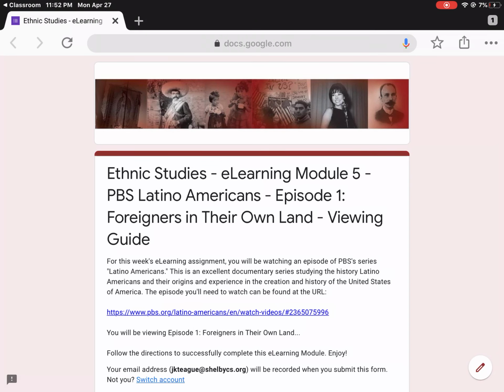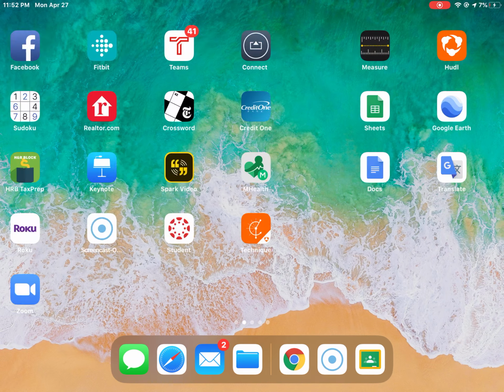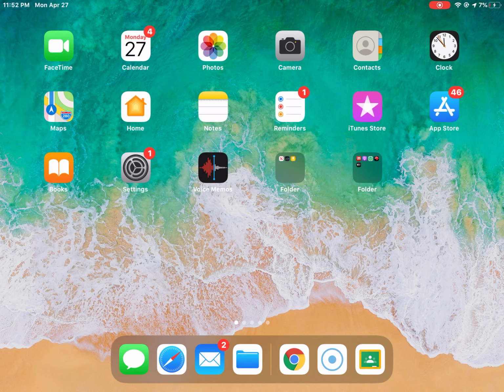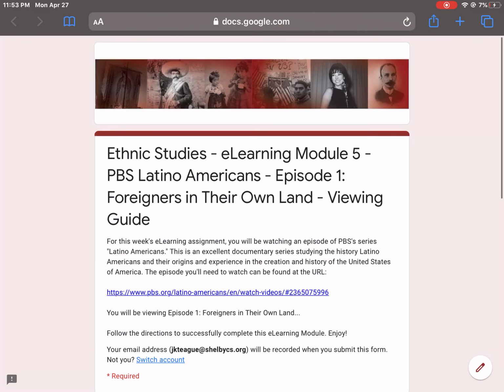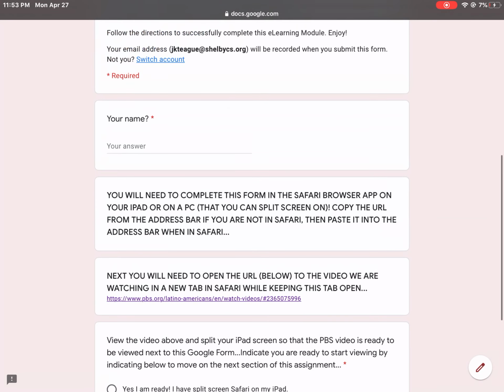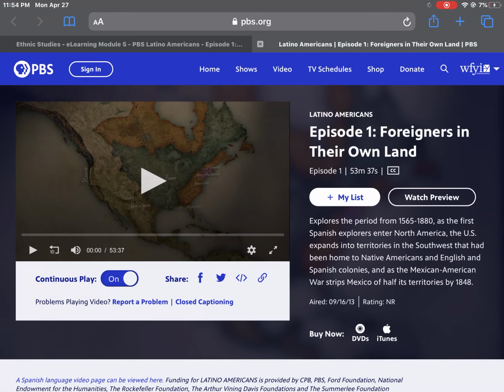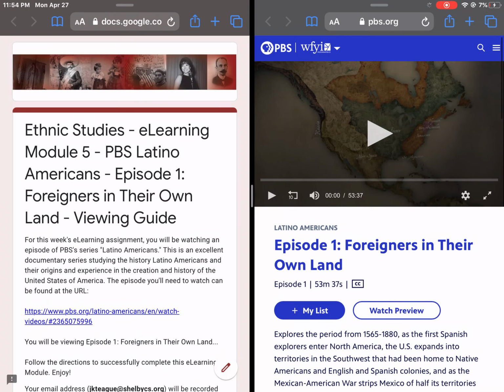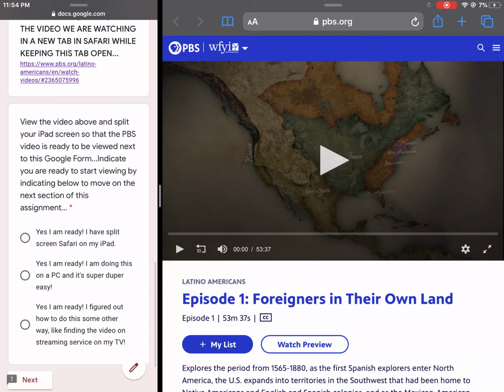Ethnic Studies Module 5 iPad Screencast - How to split screen...watch video and answer questions